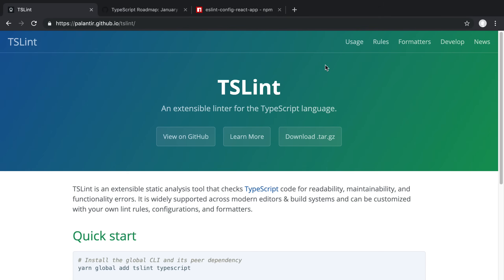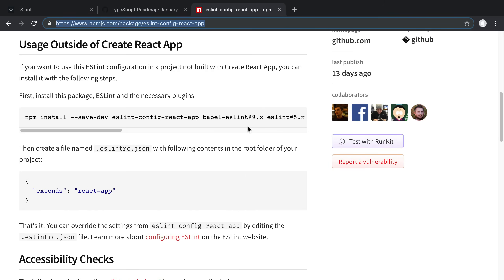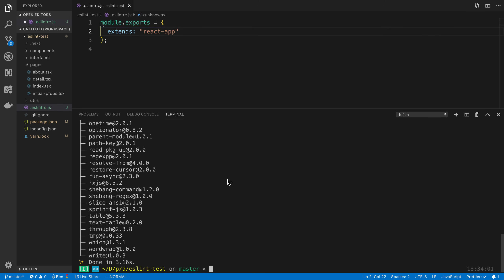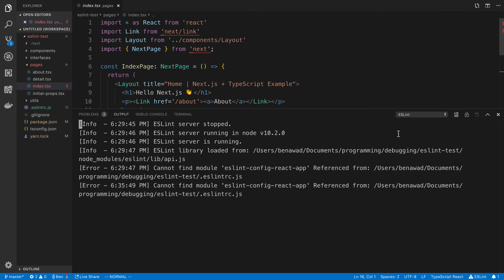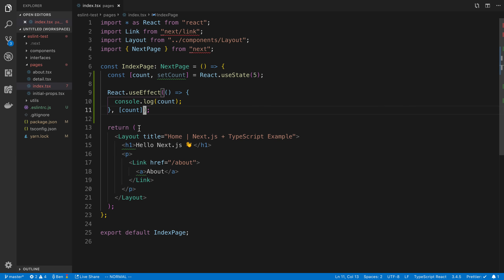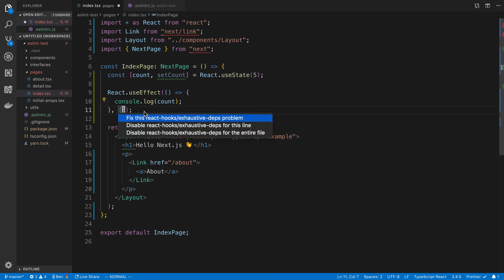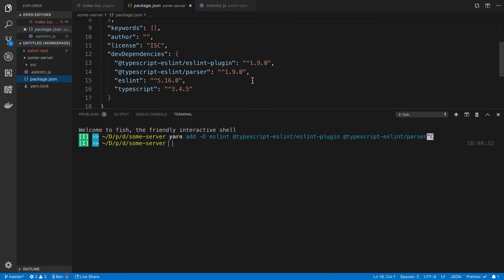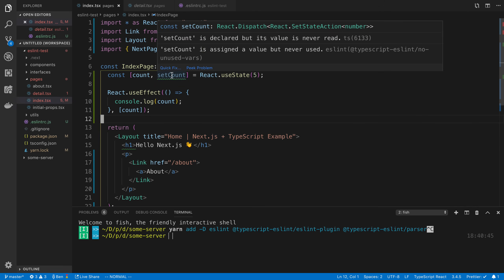How to use Eslint with Typescript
Learn how to use Eslint with Typescript.